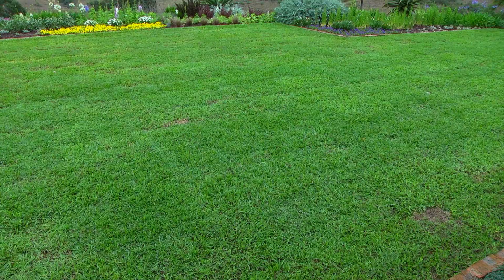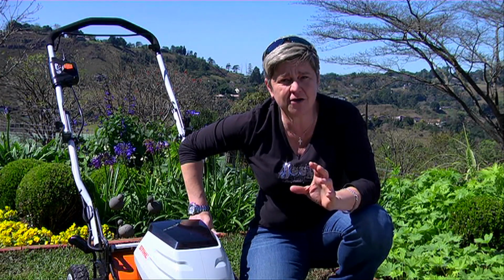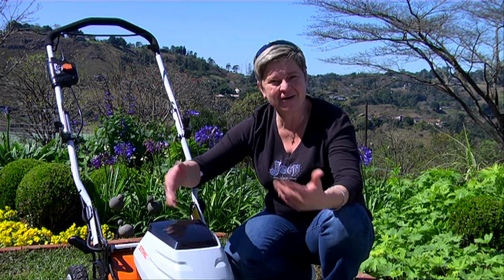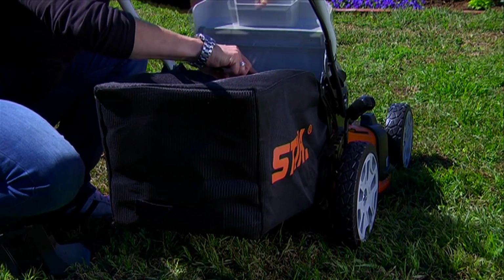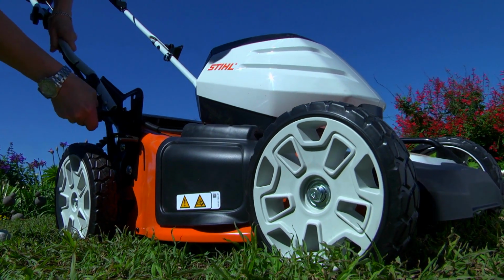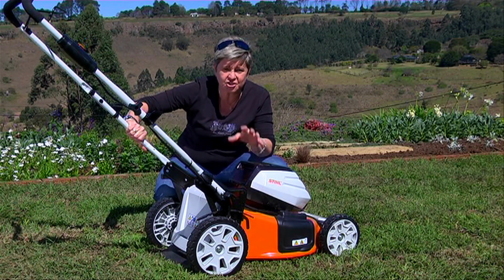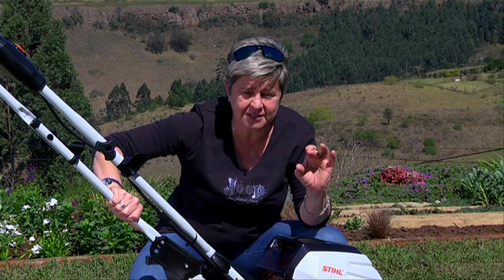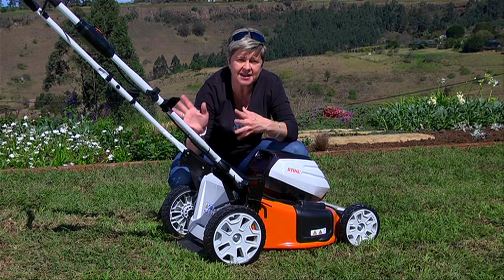Mowing your lawn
Tanya take us through the basics of mowing your lawn and introduces us to mulch mowing. She also reiterates,  “Don’t cut it too short, never remove more than 1/3 of the leaf blade in any one mow”.